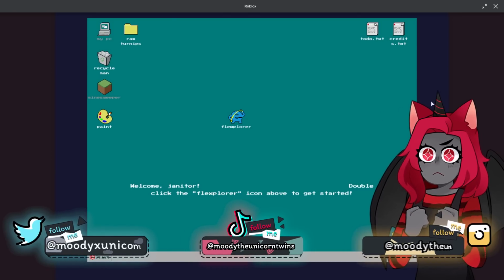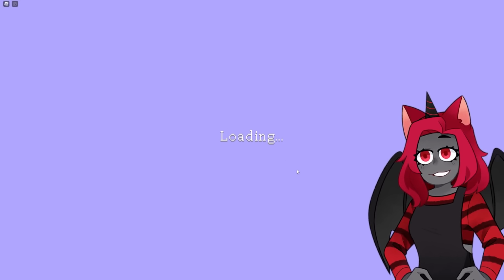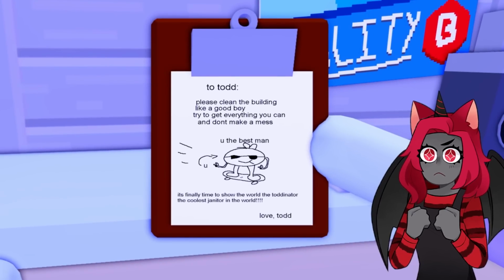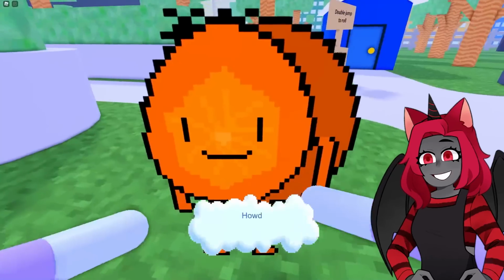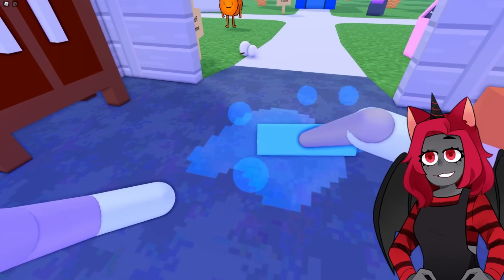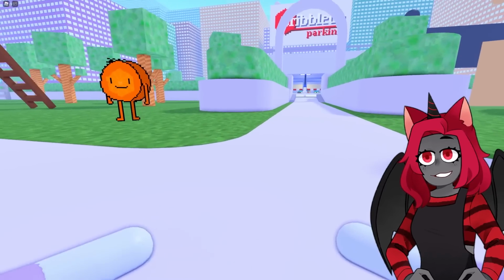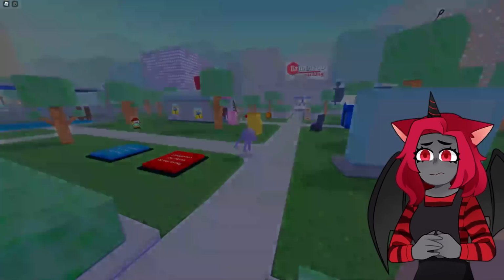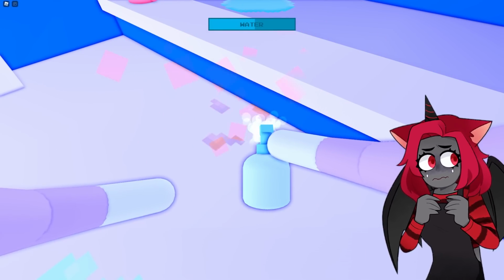DISCOVERING my *SECRET* TALENT! | Roblox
❤️🍕Moody Note: What is one secret talent you have?